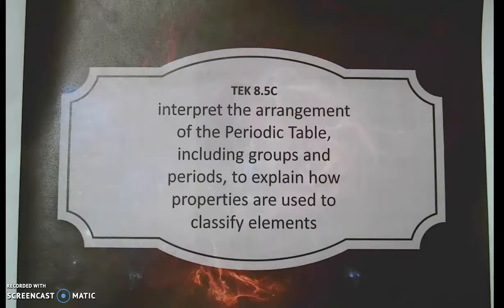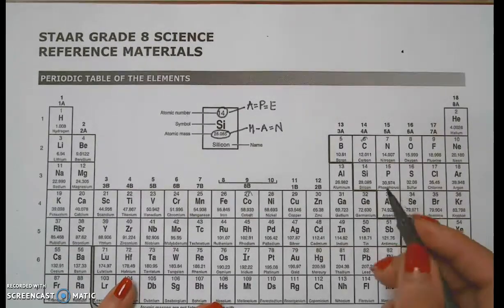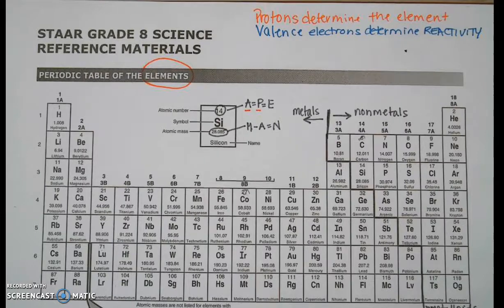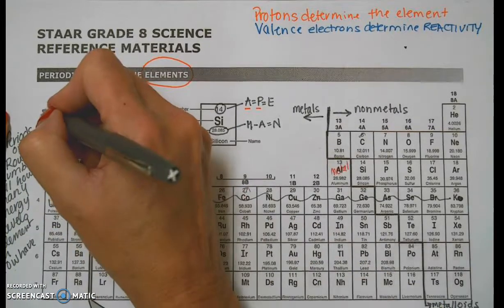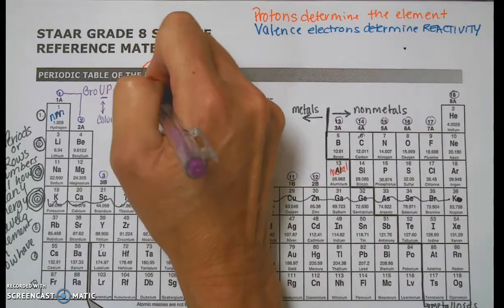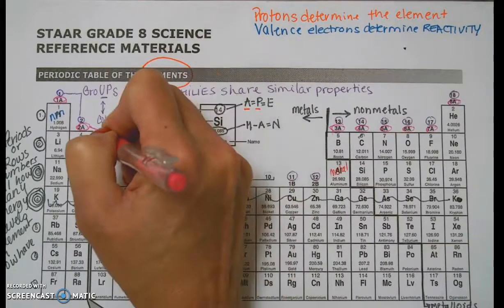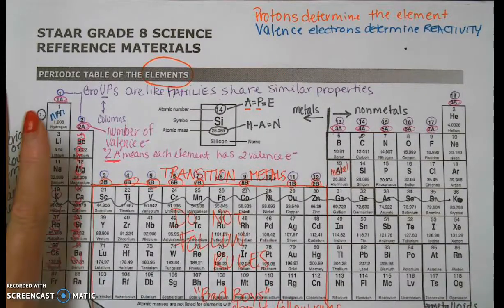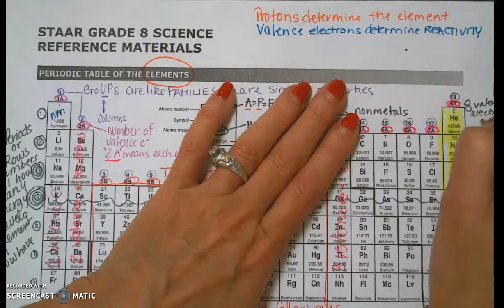TEK 85C part 1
Understanding how to interpret the periodic table.